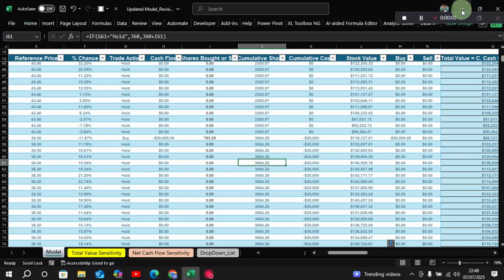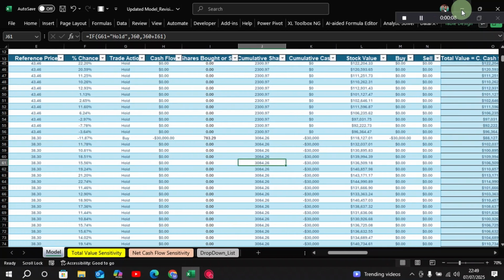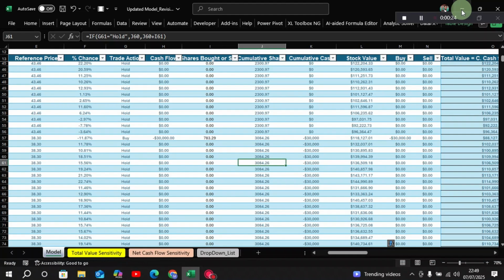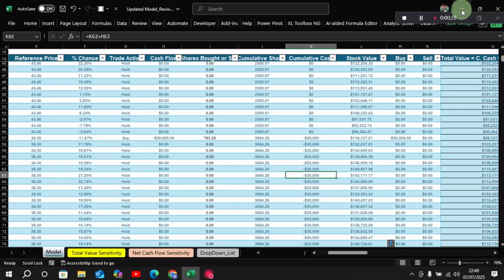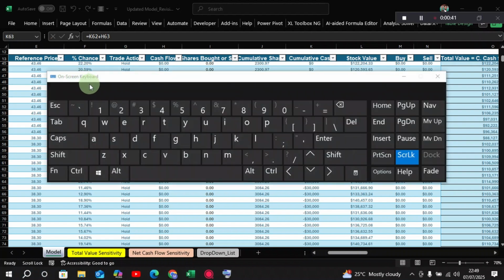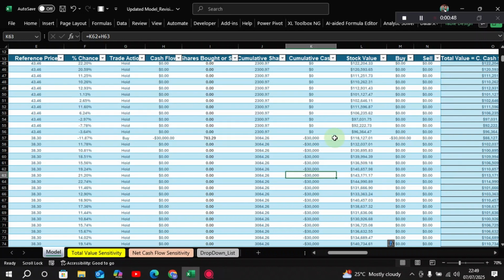How to Fix Excel Scrolling Issue When Using Arrow Keys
This video demonstrates how to fix the scrolling issue in Excel spreadsheets.

Sometimes, pressing the arrow keys causes the entire spreadsheet to scroll instead of moving between individual cells. This can be frustrating while working.

In this video, you'll learn exactly how to resolve this problem.